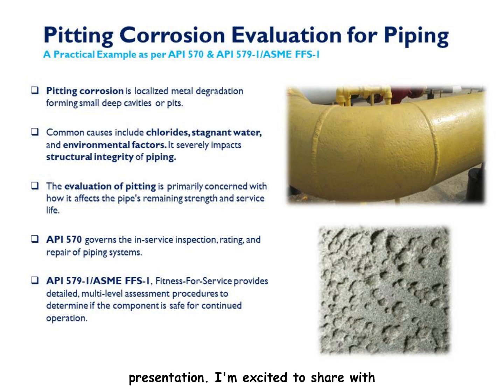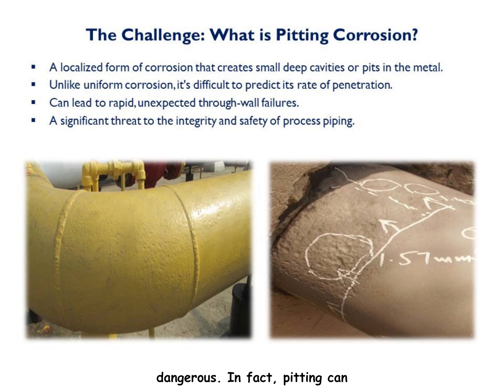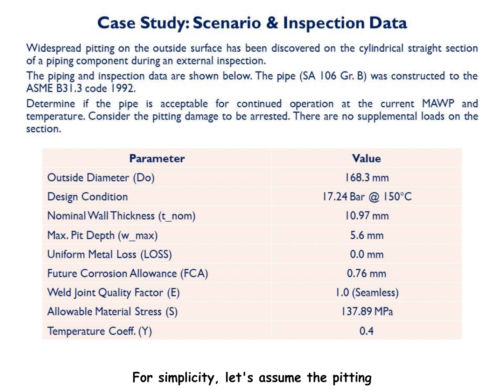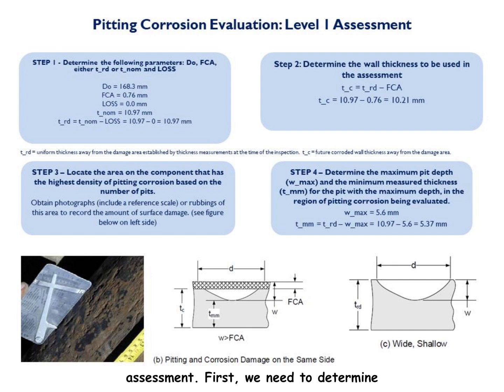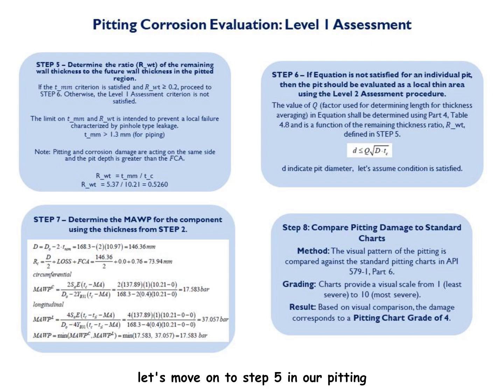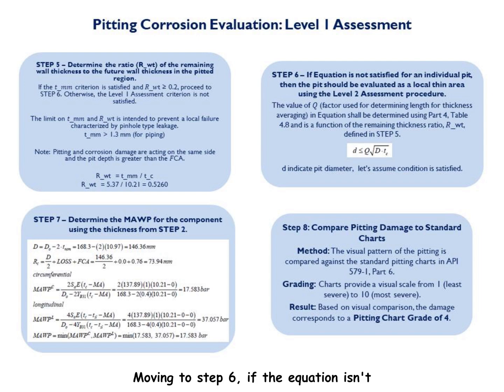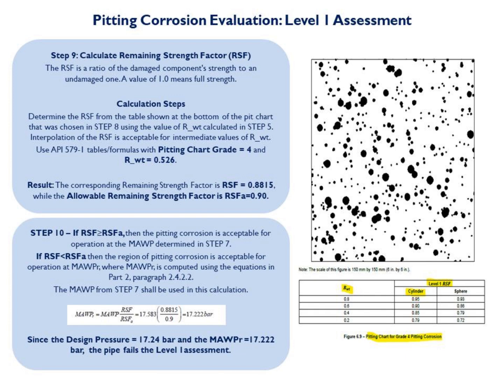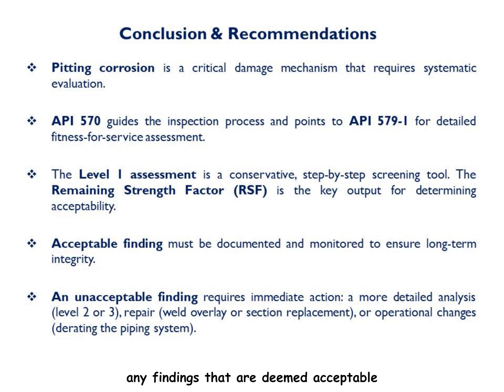Pitting Corrosion Evaluation for Piping - A Practical Example as per API 570 & API 579-1/ASME FFS-1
Learn about the Pitting Corrosion Evaluation for Piping - A Practical Example as per API 570 & API 579-1/ASME FFS-1 (part 6 - level 1 assessment) through this narrated instructional video.